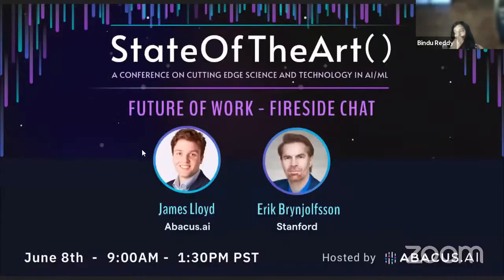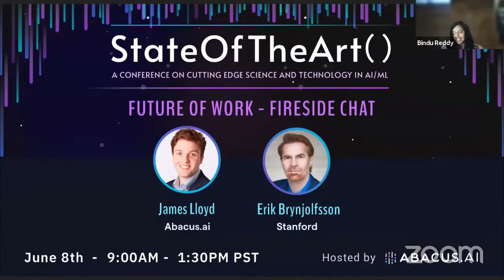StateOfTheArt() - Future of Work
James Lloyd (Lead Machine Learning Engineer- Abacus.AI) sits down with Erik Brynjolfsson (Professor, Writer, Inventor- Stanford) to chat about the professional landscape AI is creating.